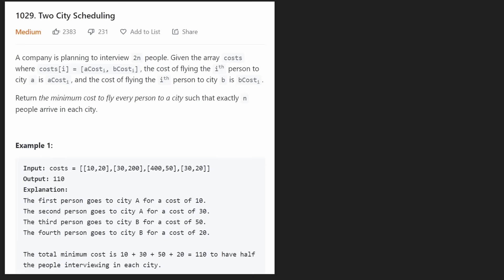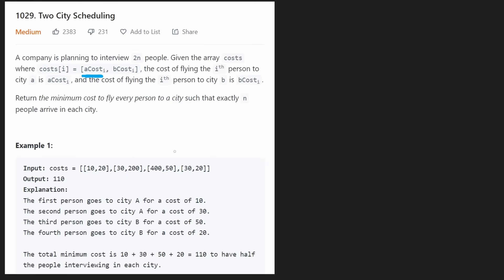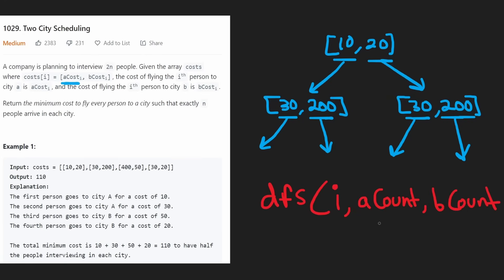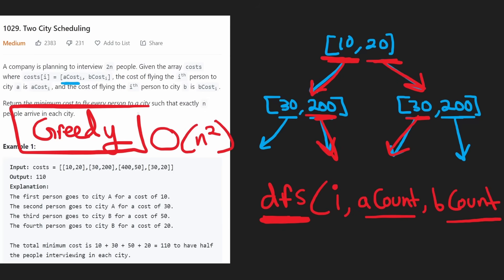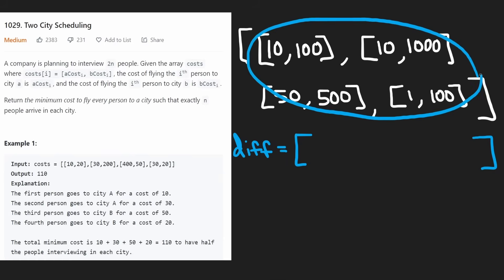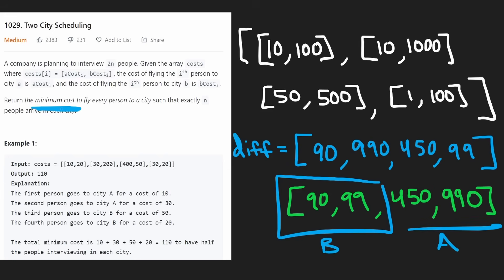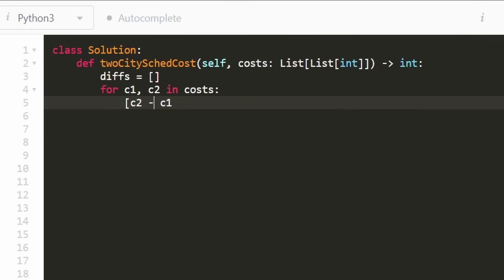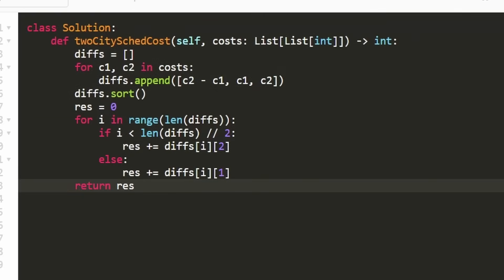Two City Scheduling - Leetcode 1029 - Python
0:00 - Read the problem
2:07 - Explaining Backtracking
2:55 - Explaining DP
5:07 - Explaining Greedy
9:00 - Coding Greedy